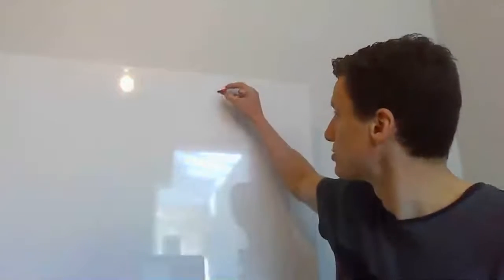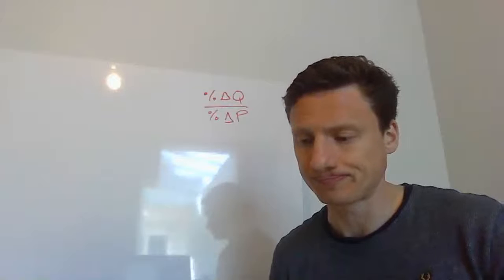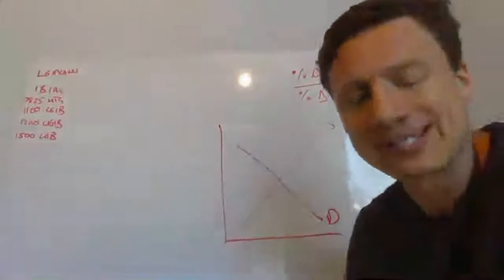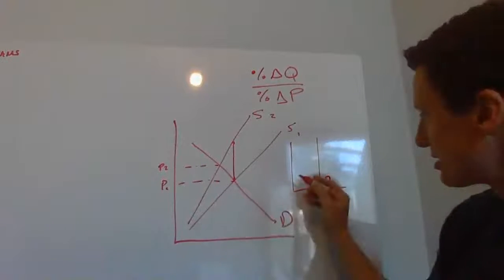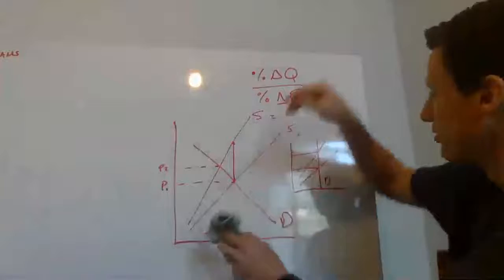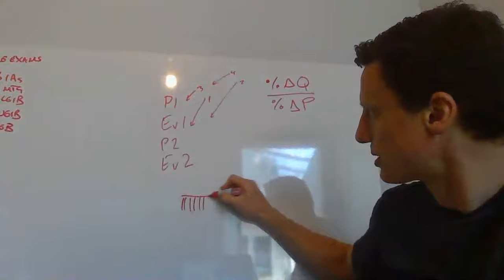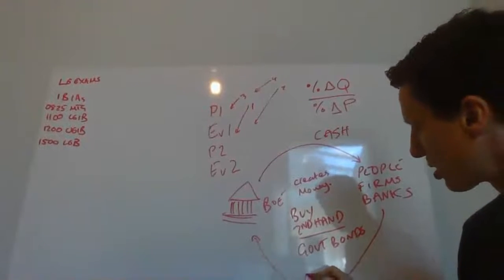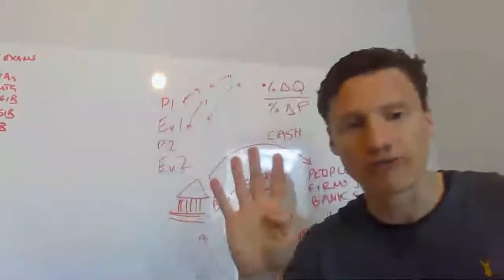L6 AL Mock Exam Feedback